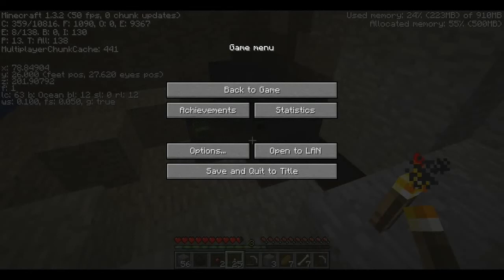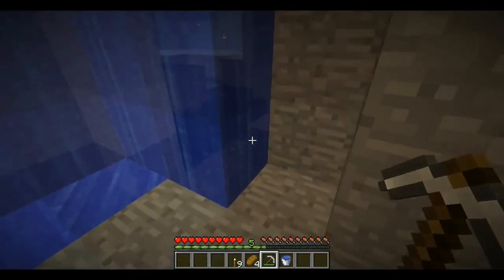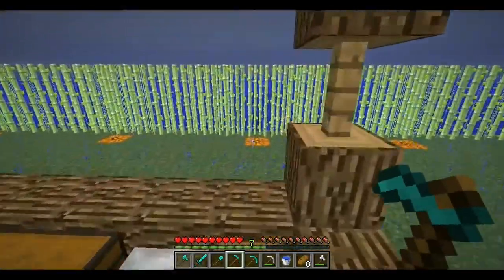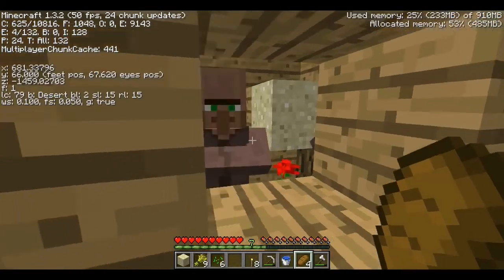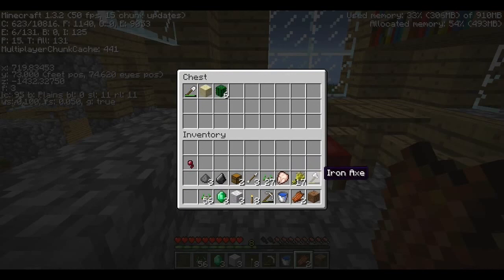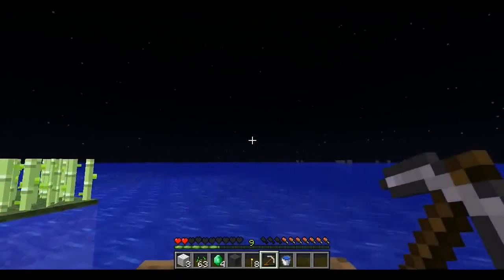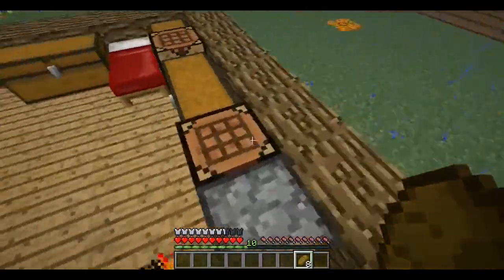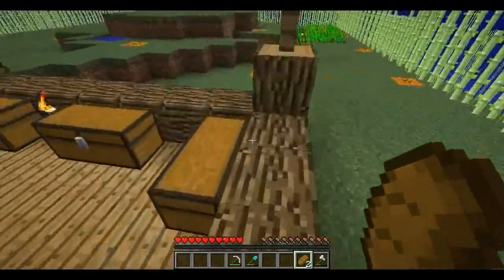Let's Play Minecraft Episode 2 (Underwater Base)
In this episode we shall be expanding and building our new underwater base so I hope you enjoy.
 (Sorry for the upload being so later the render garbage wouldn't work.)
Finally I got this damn thing up loaded well I need to spend some $ on a video edit software so I hope you will enjoy this well scripted piece of FUN lol you thought I was going to say SH*T but I said FUN but I got this damn thing rendered after so many attempts)
(I re-published it so I think that fixed the shakenes)